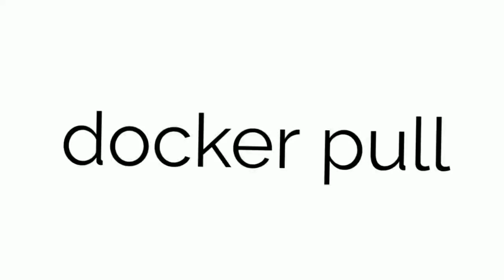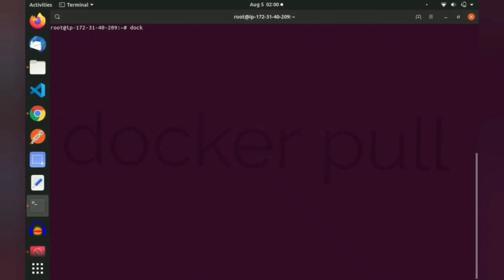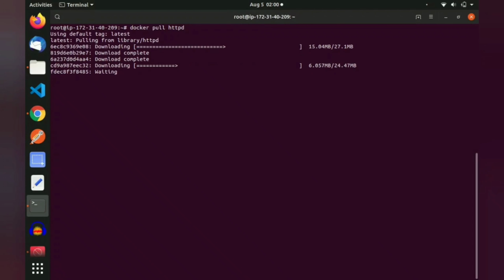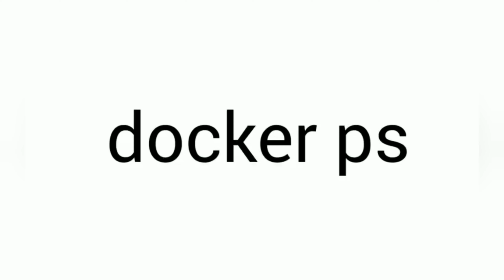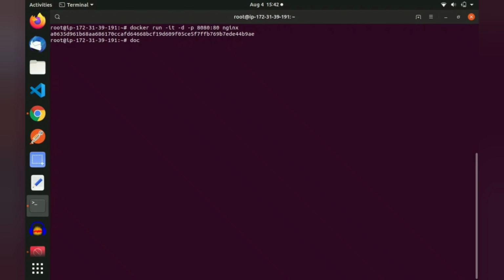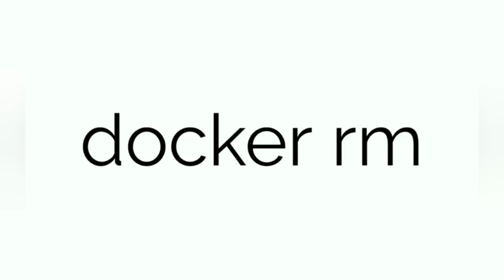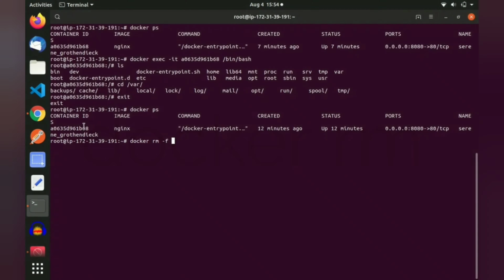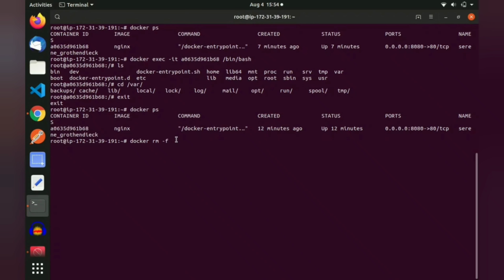Docker | 15 docker commands you should know | docker commands part 1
This Versed techie's Tutorial video on important Docker command, will help you to understand parpas of Docker command  Also, you will understand the different options & working of  Docker command.